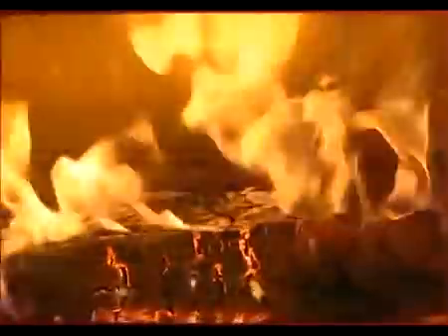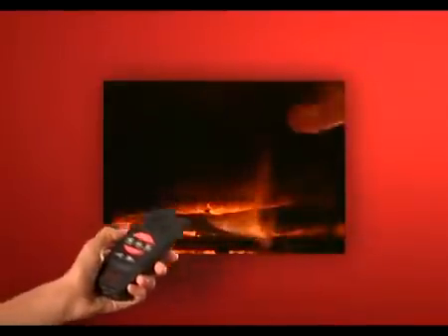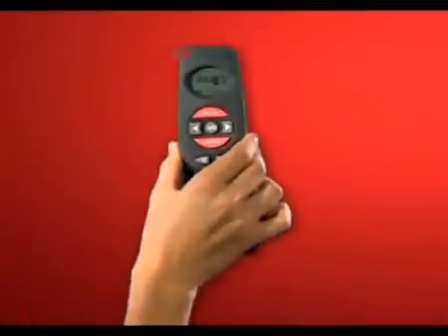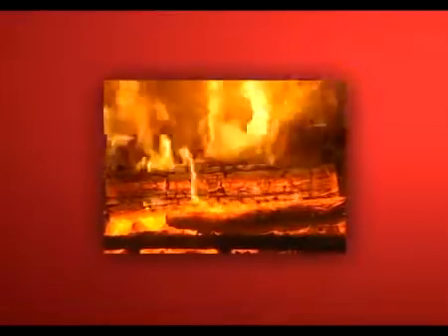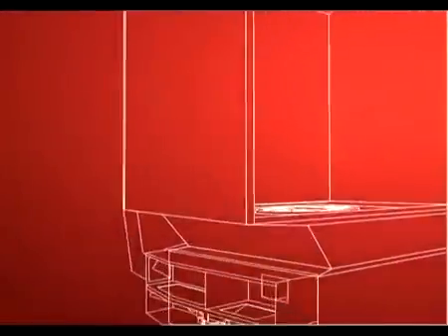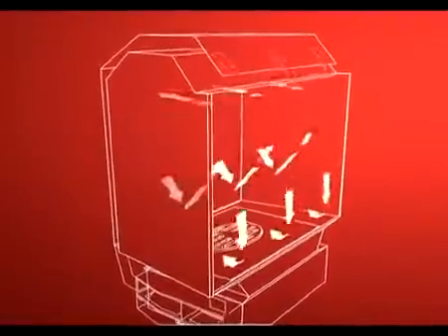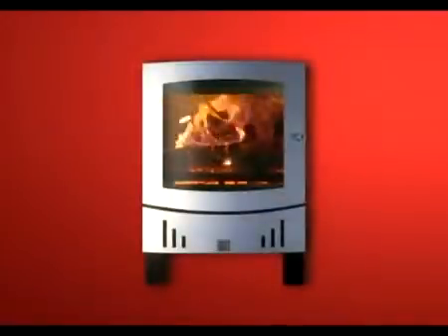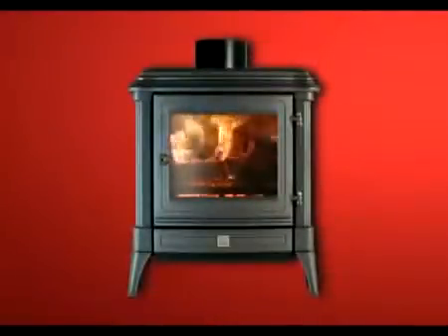Nestor Martin Woodbox Technology - Najnaprednejša tehnologija izgorevanja drv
Sistem izgorevanja Woodbox ®, ki ga je razvilo podjetje Nestor Martin, je najnaprednejša tehnologija izgorevanja drv, ki se je pojavila na tržišču v zadnjih desetih letih. Sistem izgorevanja Woodbox ® je patentiran na mednarodni ravni.
Visoki izkoristki, zmanjšana poraba, zelo nizke emisije škodljivih snovi v ozračje, reaktiviranje izgorevanja ter spektakularni efekt plamena, združen s sodobnim dizajnom, ustvarjajo popolno kombinacijo lepote in funkcionalnosti.
 Vse modele peči Woodbox ® se lahko nadgradi z daljinskim upravljalcem s katerim se lahko avtomatično uravnava temperatura v ambientu in s tem moč izgorevanja ter poraba drv.

ob delavnikih pon-pet 8,30-12,30  14,00-18,00, sobota 8,30- 12,30

Ekskluzivni distributer in zastopnik za Slovenijo je podjetje Norbit d.o.o. Kojsko